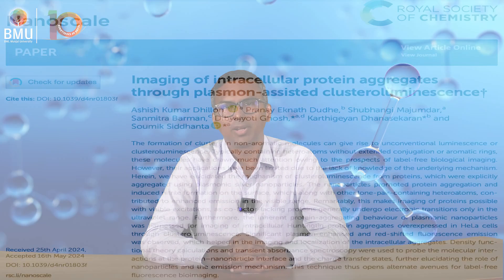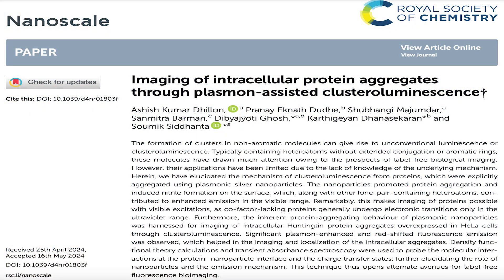Imaging of intracellular protein aggregates through plasmon-assisted clusteroluminescence. #6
A label-free fluorescence bioimaging technique was established to detect intracellular protein aggregates through plasmon assisted clusterolumiscence. This phenomenon can open up future avenues for the detection of disease markers in a label-free condition from the biological samples such as urine.
Paper is published in Nanoscale.